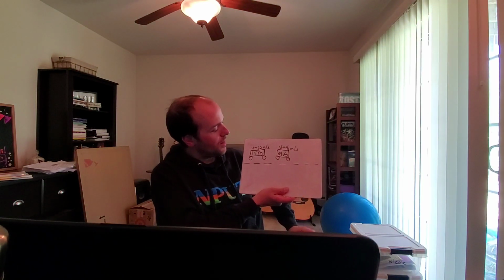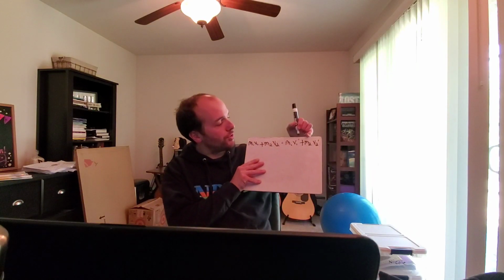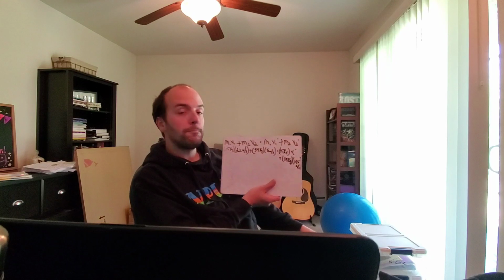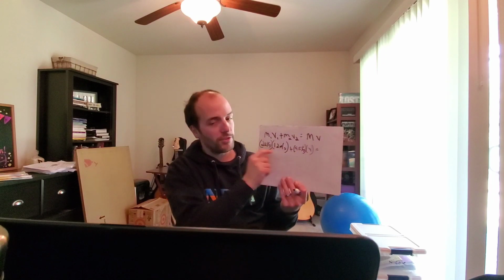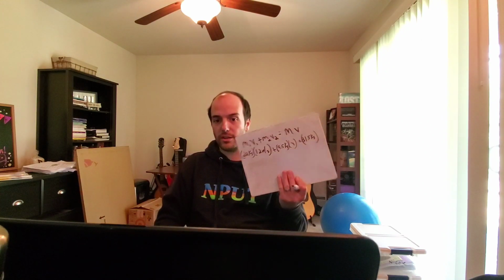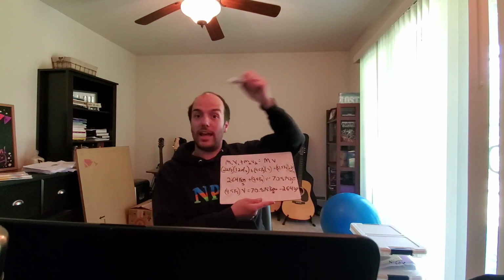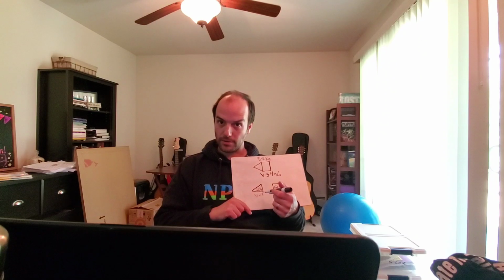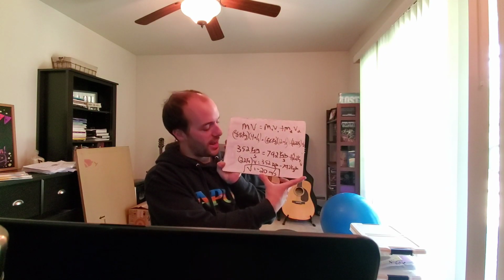Conservation of momentum practice